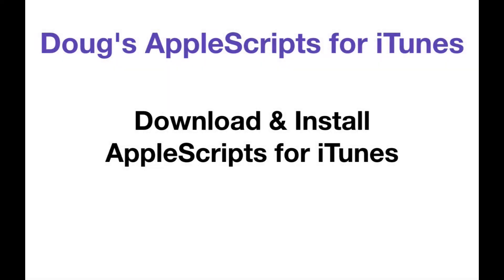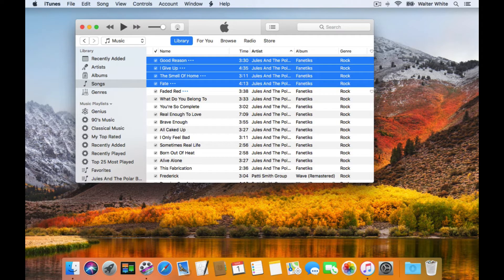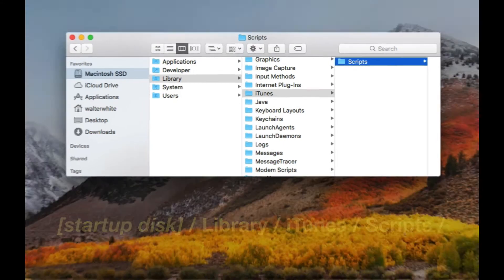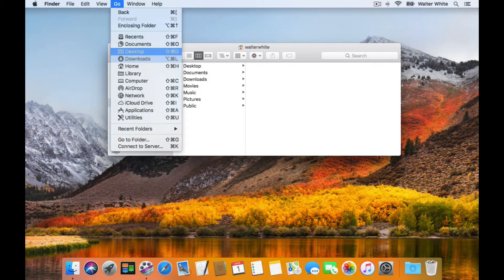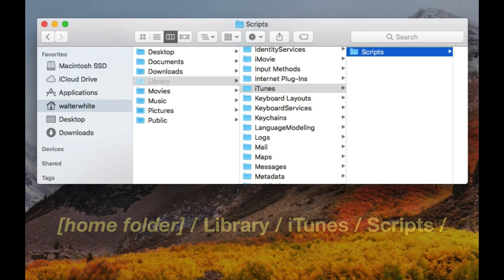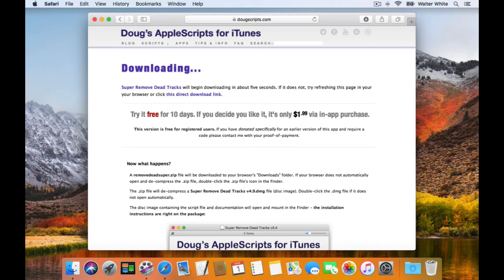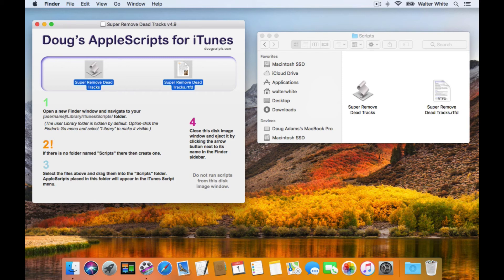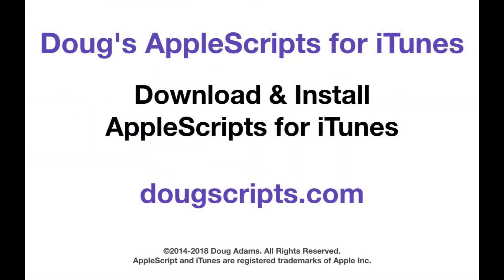Download and Installation Demo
A quick look at how to download and install AppleScripts for iTunes from dougscripts.com. More information is here: